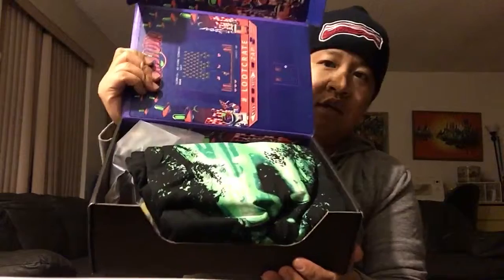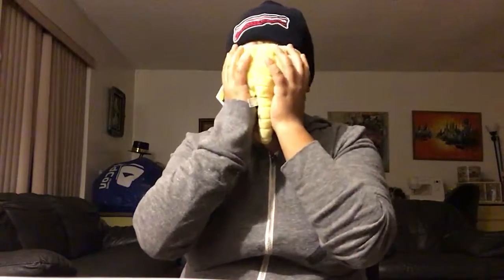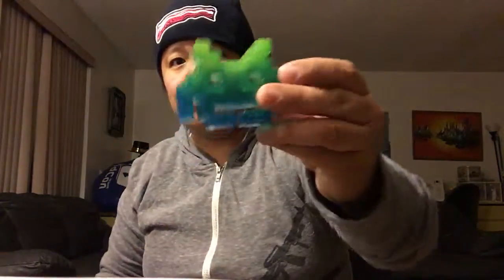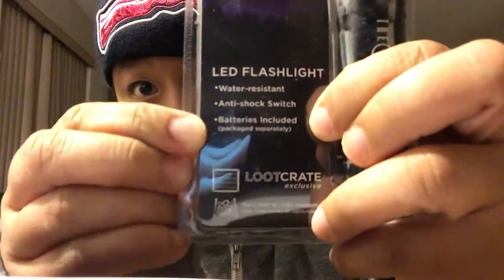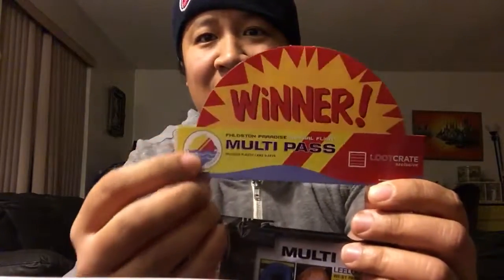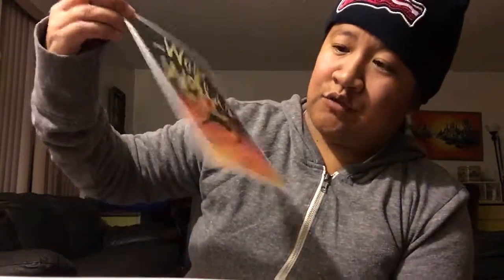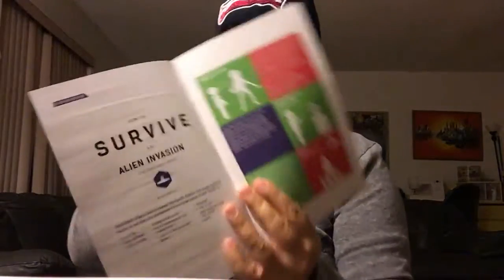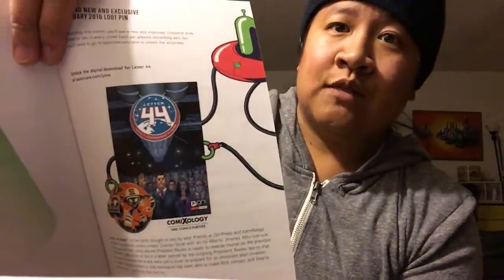Loot Crate January 2016 Unboxing - INVASION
My terrible unboxing video for my Loot Crate - INVASION box! (Also my first unboxing video for Loot Crate hehe)